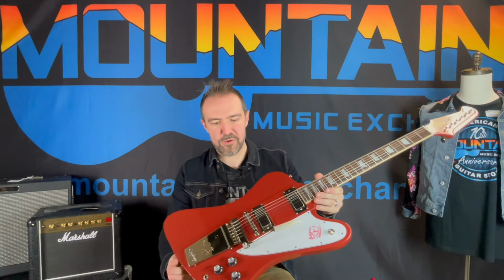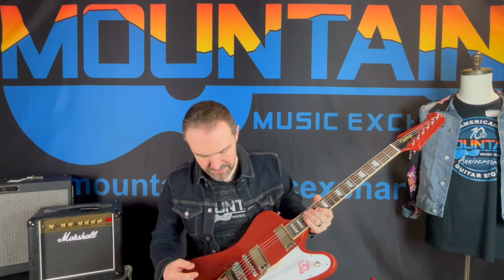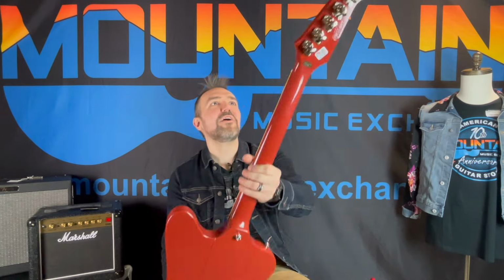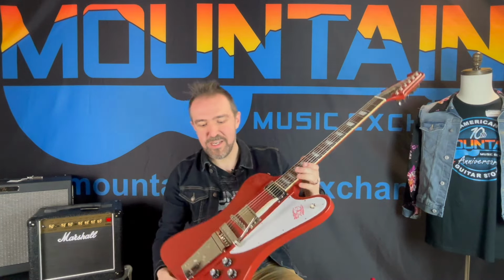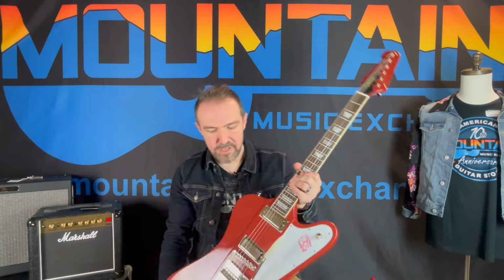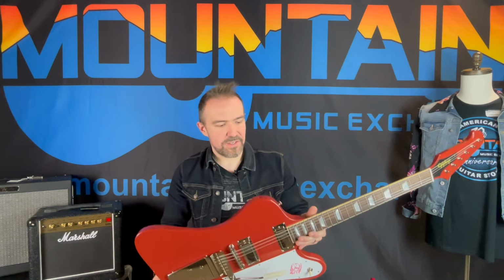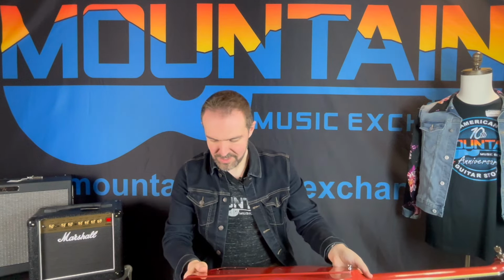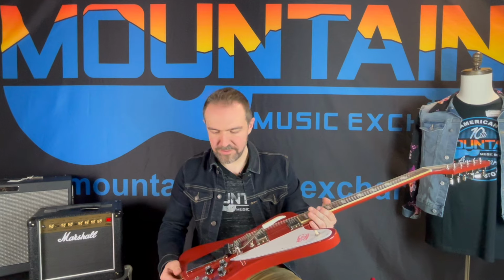Epiphone 1963 Firebird V Inspired By Gibson Custom. Is It Worthy?!?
In this episode of guitar spotlight, Clay chats about (and plays?!?!) the all new Inspired By Gibson Custom 1963 Firebird V from Epiphone.  What did you think?

Check us out online for gear, accessories, and the coolest swag!

Equipment Used:
*Epiphone Inspired By Gibson Custom 1963 Epiphone Firebird V
*iRig Pro I/O
*Fender Tone Master Pro